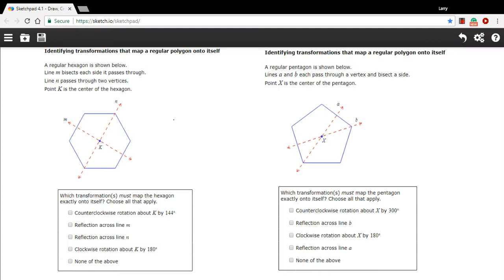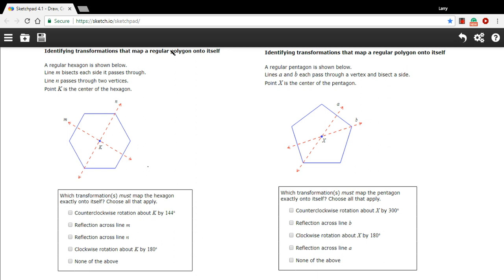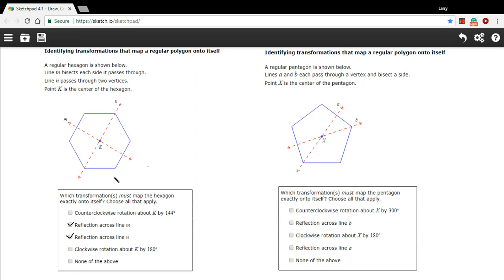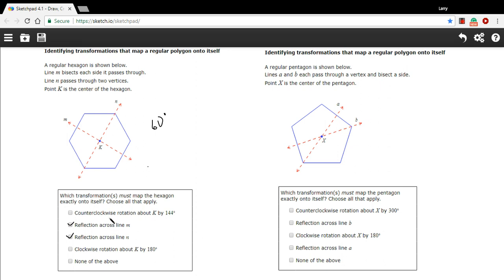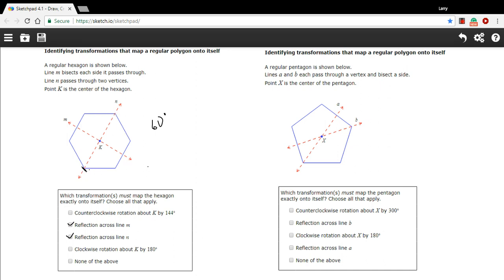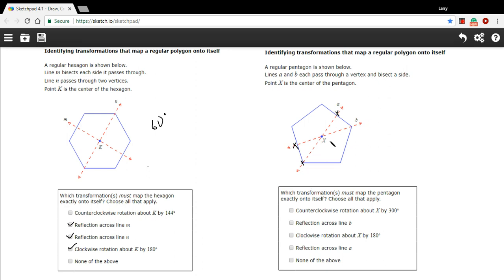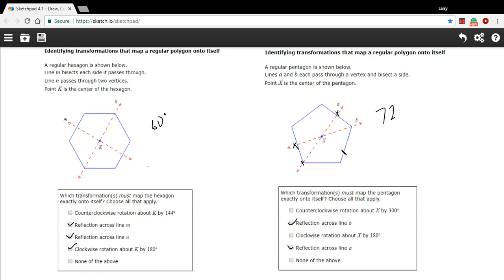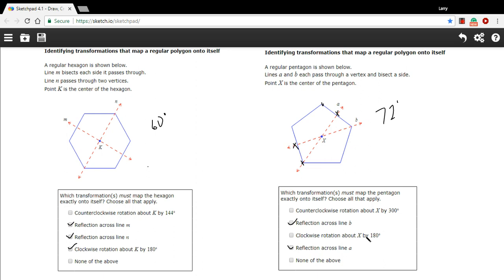Identifying transformations that map a regular polygon onto itself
How to identify transformations that map a regular polygon onto itself